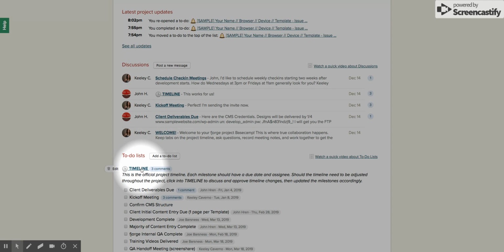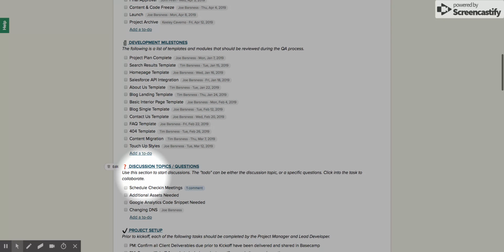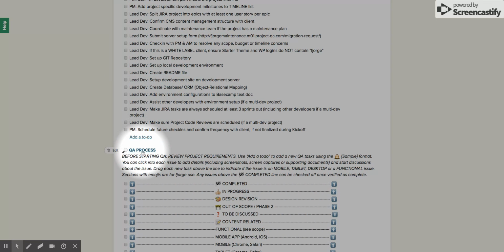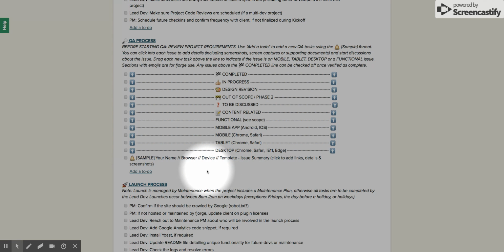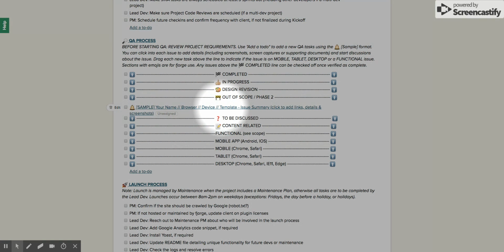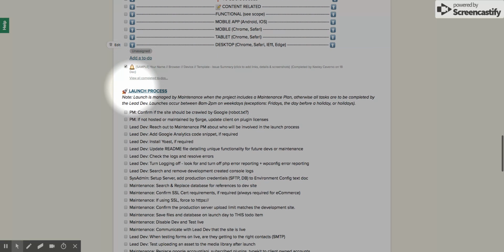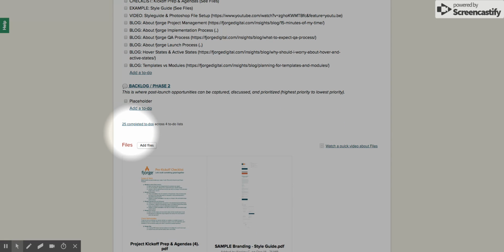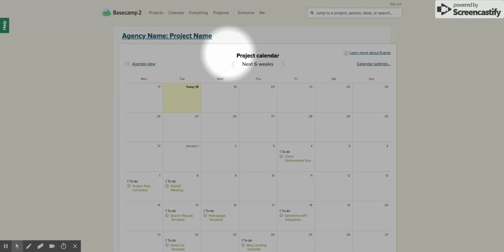fjorge Basecamp Tutorial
Starting a new project with fjorge? Learn how we use Basecamp to optimize collaboration and quality assurance.